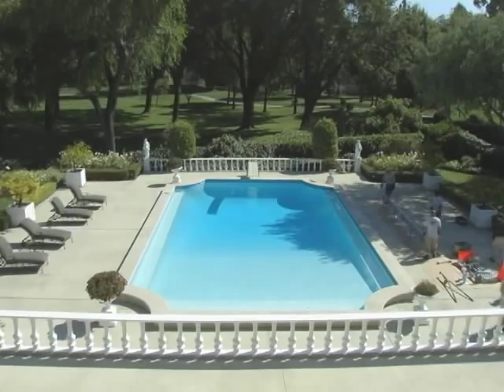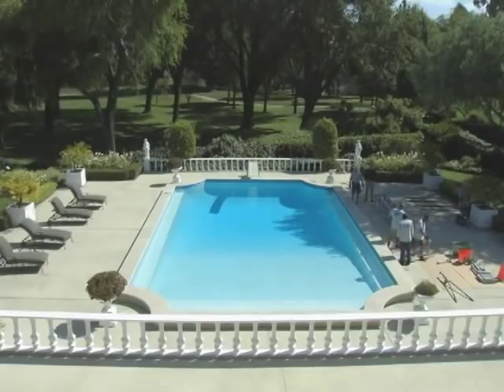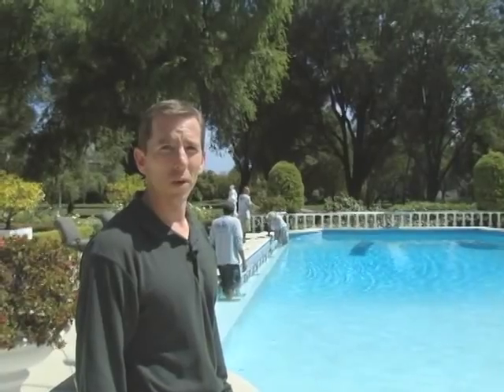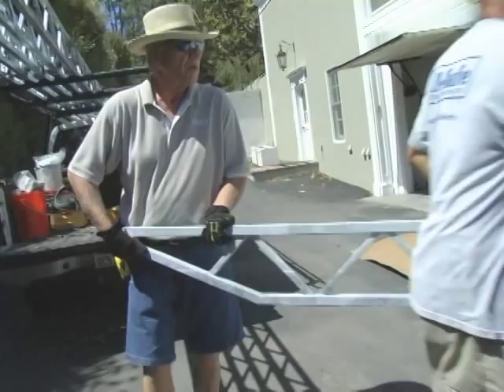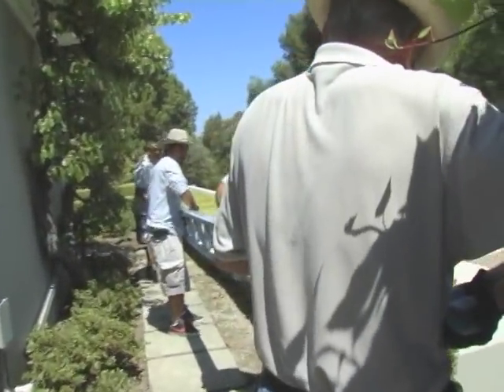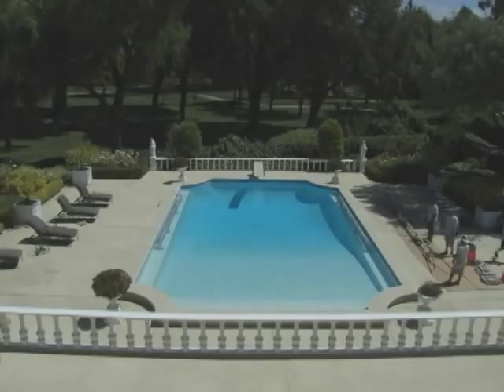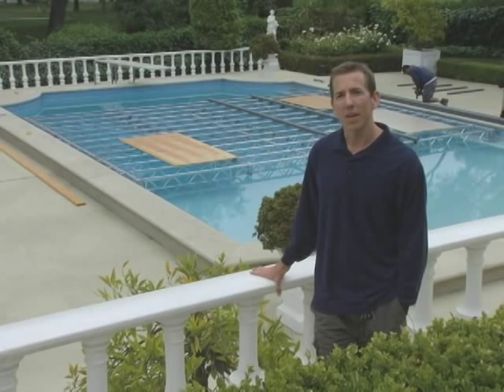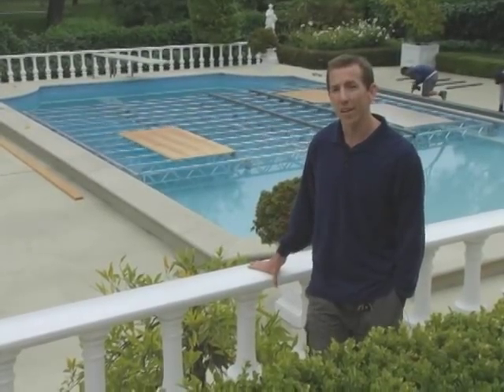Dance Floor Pool Cover by All-Safe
In the past, All-Safe offered rental and installation of custom shaped dance floors over swimming pools and other water features for big events, such as weddings, birthdays and large corporate events. A weekend rental started around $8,000 for a simple residential pool and could run 20-30 thousand or more for larger commercial venues.

Our "dance floor pool covers" or "platform pool covers" provided a safe and secure cover over your swimming pool to allow additional space for your guests, while providing a dramatic center piece to your party. The existing pool lights would shine up through clear acrylic sheets that your guests could walk or dance on.

Our expandable steel truss pool cover systems had been professionally engineered and the "Standard Plan" had been approved by the Los Angeles Department of Building and Safety. Our system was designed to have the same load bearing capacity as the upstairs floor of a two story house. Be wary of anyone who does not have an approved Standard Plan.

Installation typically took 2-3 days and removal took 1-2 days depending on the complexity and size of the system. Our expandable trusses allowed us to span most residential pools without touching the floor of the pool. For corporate events at larger swimming pools and other water features, vertical supports were typically required.

Our system and level of service for this product was very high end. We did not cut corners or take any chances. It was our mission to make sure that your platform pool cover was beautiful and safe. We have a 100% safety record and lots of satisfied customers with this and the other products that we provide. Occasionally we competed with DIY handy men who try to cover the water with wood beams as small as 2x6's. This is not safe and does not meet code. Make sure that the company you choose has an approved and professionally engineered Standard Plan.

We are located and typically serve the Southern California area. Please note that we no longer offer the platform pool cover system.  This video and information is for your reference only and to assist in the research process.